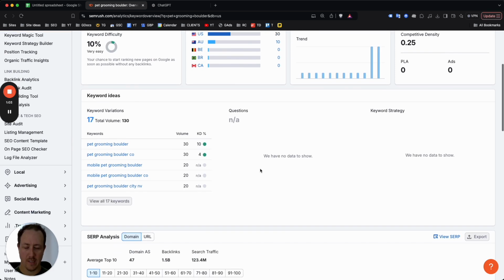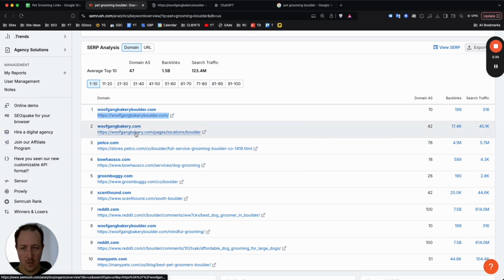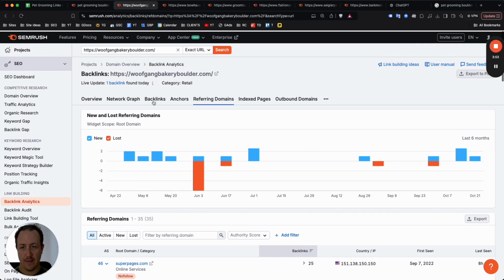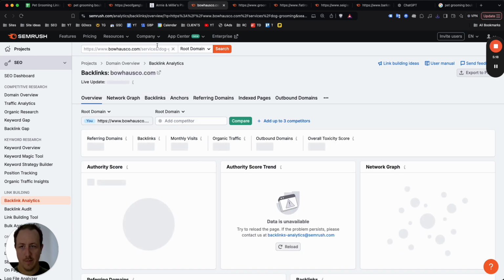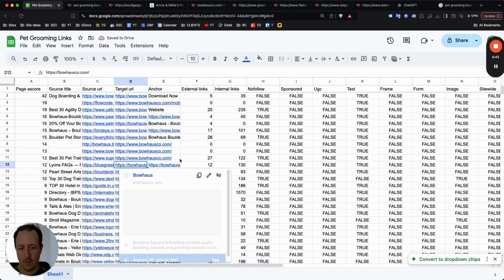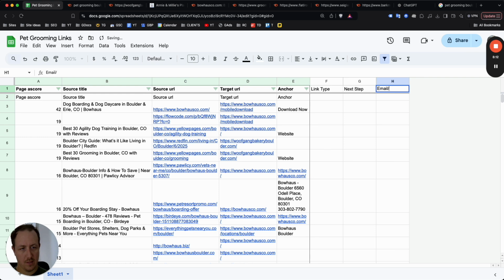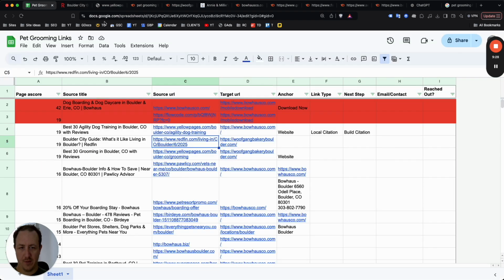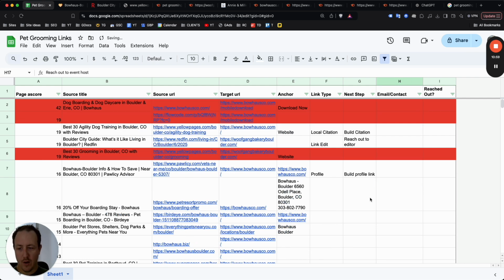How to Build Links for Local SEO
👇👇 Need help with building links for your local business? Book a free consultation call below! 👇👇

Discover powerful strategies to boost your local SEO through effective link building in this comprehensive guide.

Learn how to acquire high-quality backlinks from local directories, community websites, and industry-specific platforms to improve your business's visibility in local search results.

Whether you're a small business owner or a marketing professional, this video will equip you with practical techniques to enhance your local online presence and outrank competitors in your area.